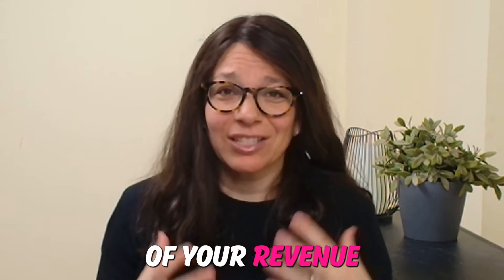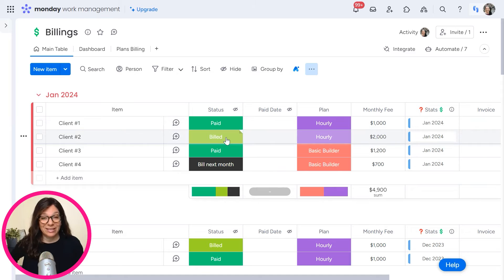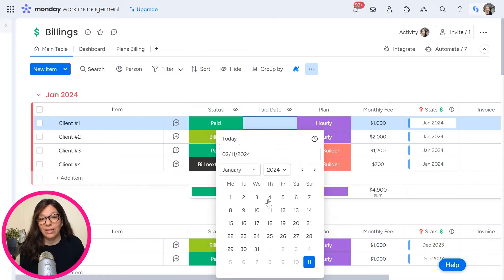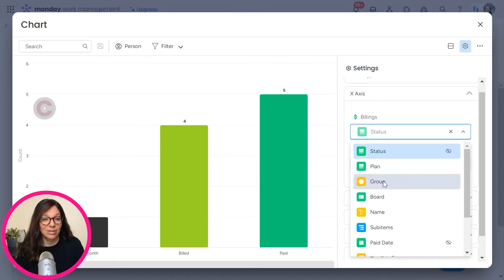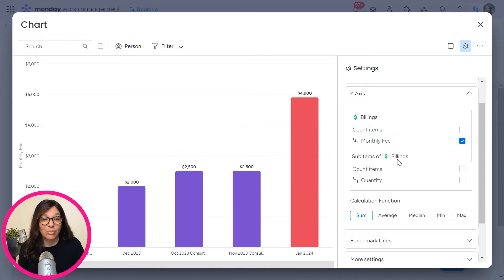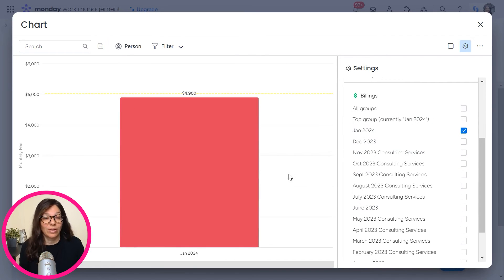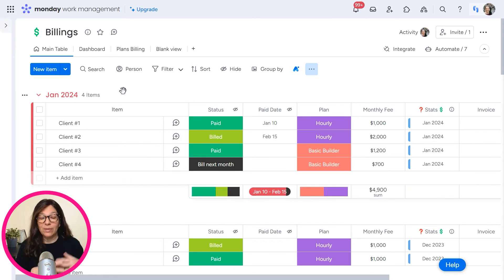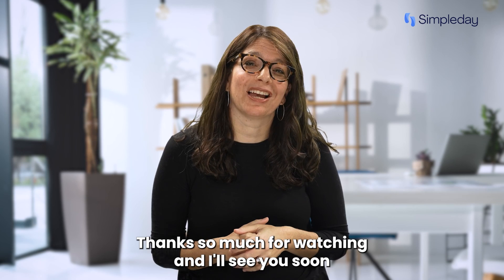Simplify Revenue Tracking in monday.com with Charts in Your Dashboards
Learn how to track revenue using charts within a dashboard in monday.com.

*FREE RESOURCES*

*RELATED SEARCHES*